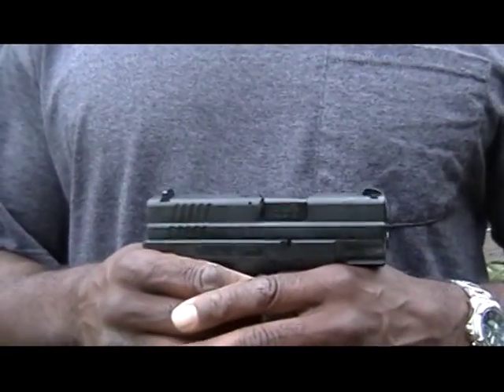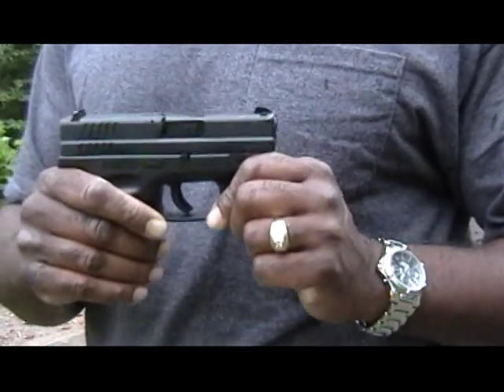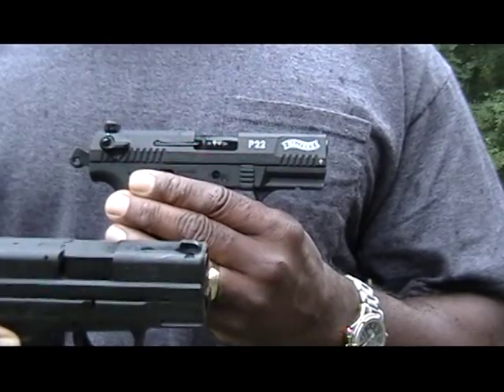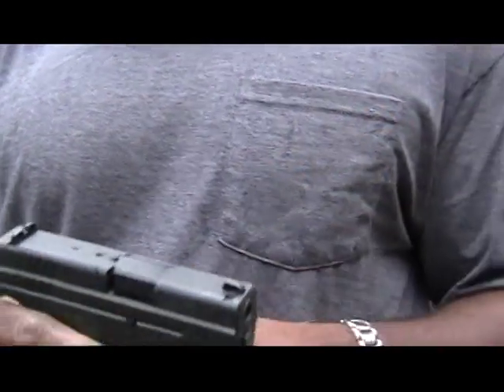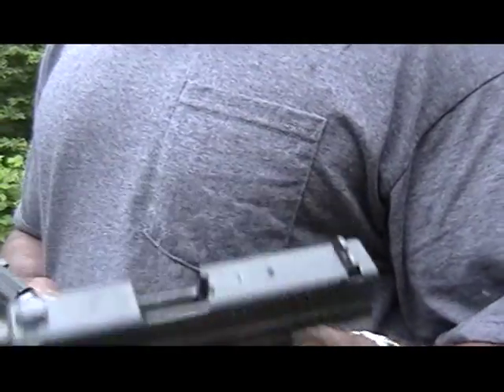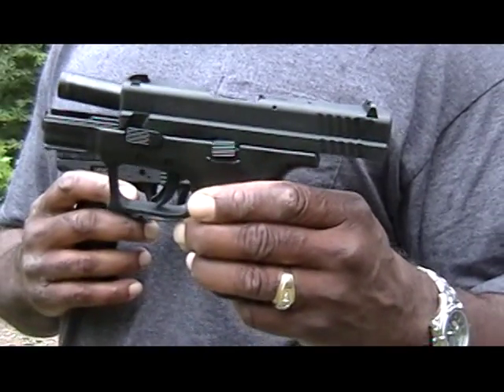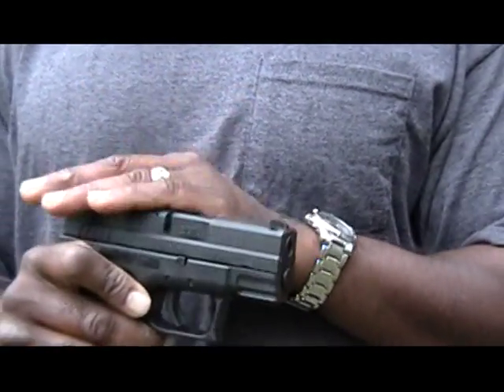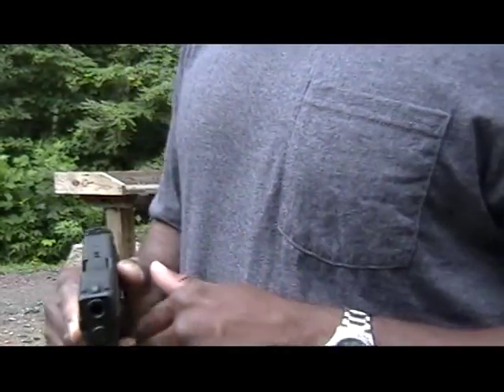XD Sub-Compact & Walther P22 Winning Combination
The Walther P22 makes an excellent back up weapon to Springfield Armory's Sub-Compact 9MM or whatever you like to carry.

Take the positive from my first video critique it and enjoy.